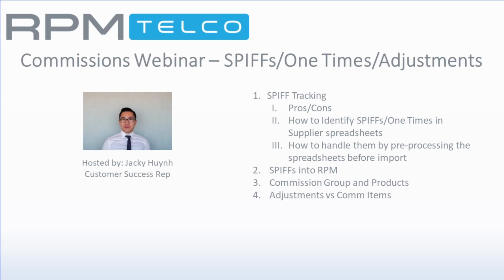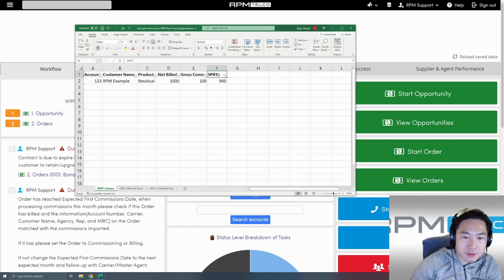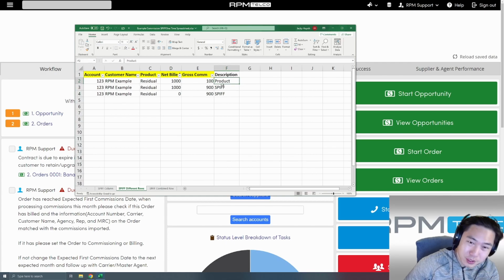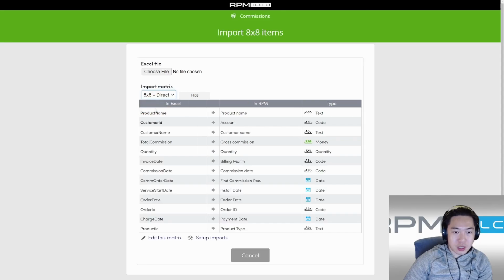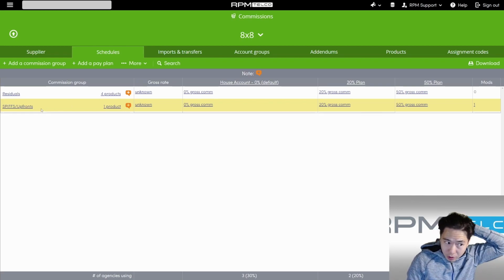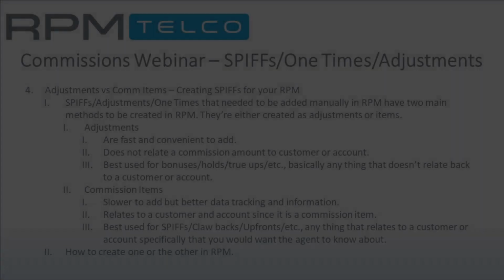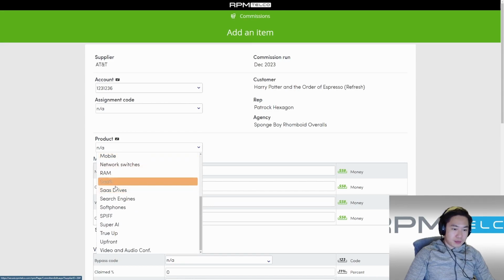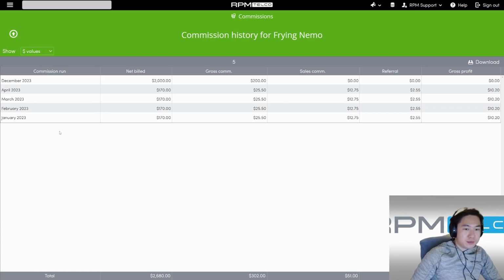SPIFF, Adjustments, One Times in RPM Telco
A commissions webinar focused around SPIFFS/Adjustments/One Times. Topics include covering how SPIFFS/Adjustments/One Times are added to RPM, better ways to ensure that they're in RPM, and then how to categorize them.